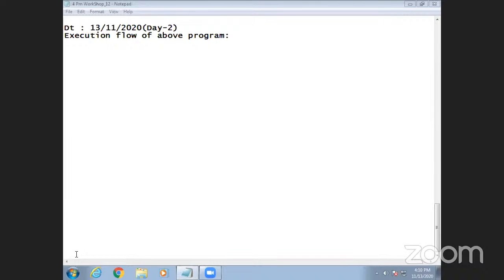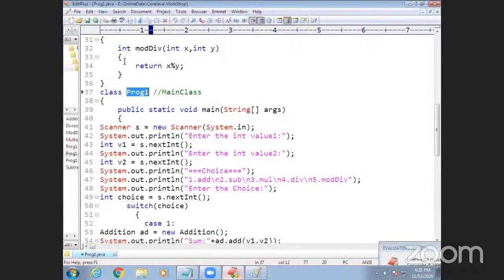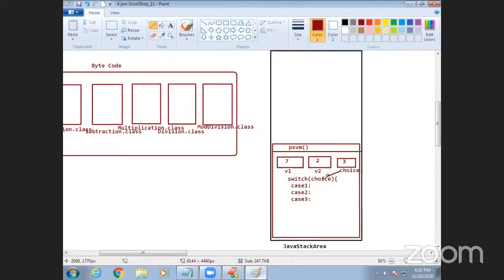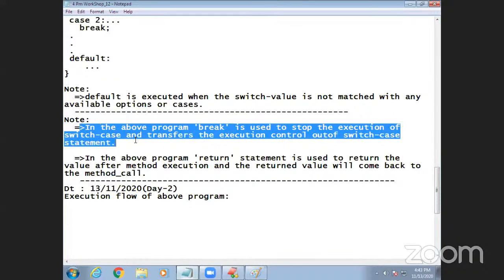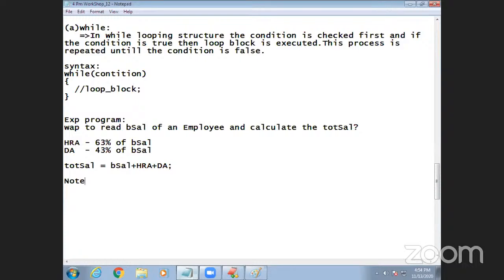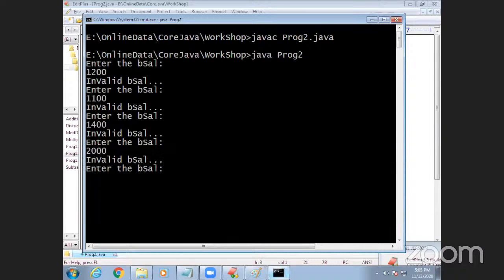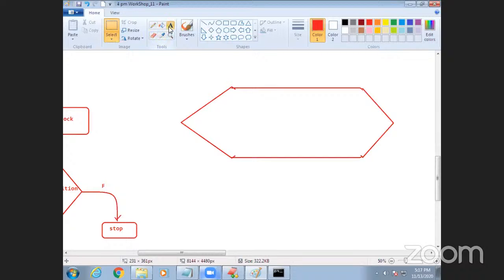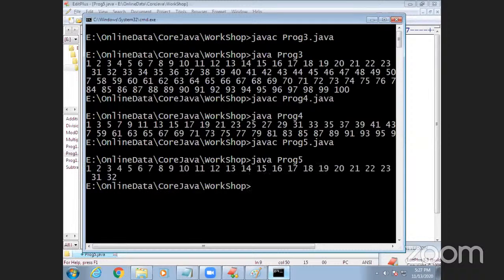Workshop on Logical Programming in JAVA @ 4:00 PM (IST) by Mr.Venkatesh on 12th & 13th Nov